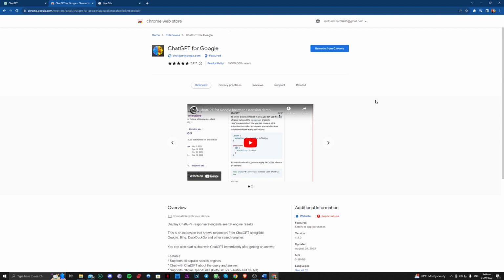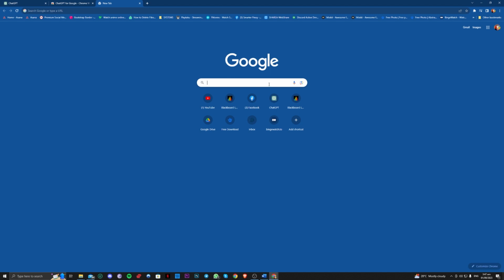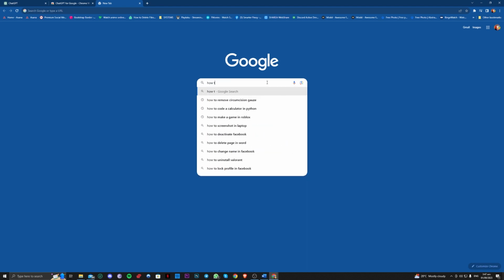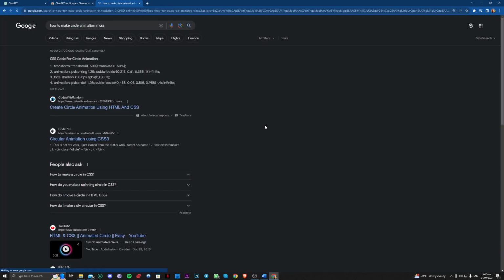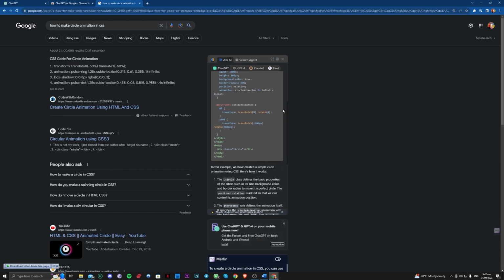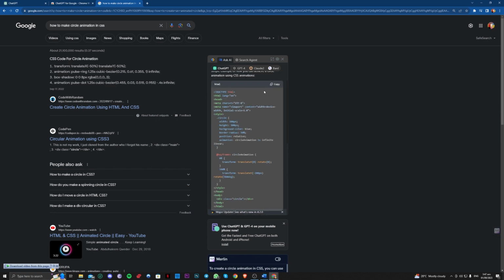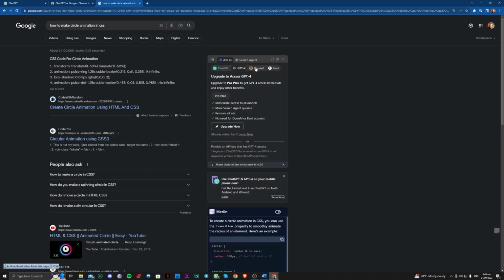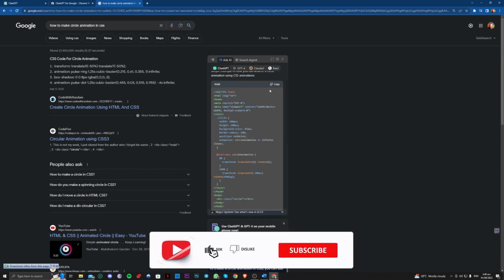How To Use ChatGPT To Generate Code In Seconds (2023)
Do you want to know How To Use ChatGPT To Generate Code In Seconds? This video is for you! Learn How To Use ChatGPT To Generate Code In Seconds. Follow the step-by-step tutorial and know How To Use ChatGPT To Generate Code In Seconds. Let's get started!